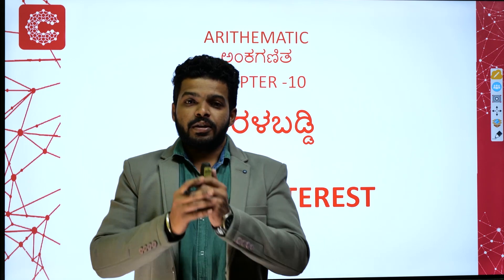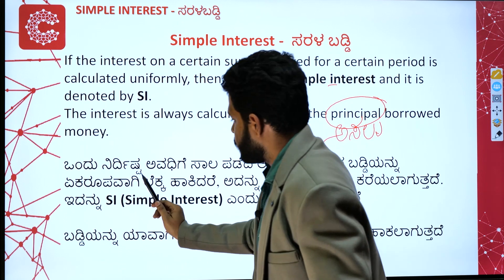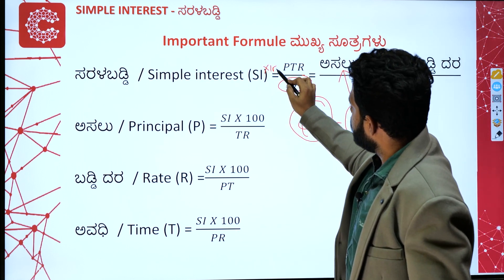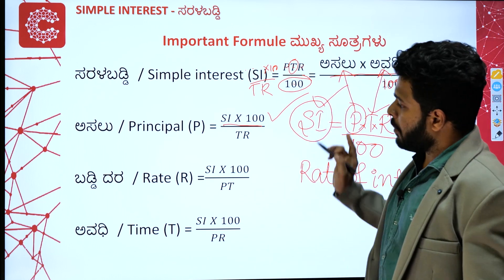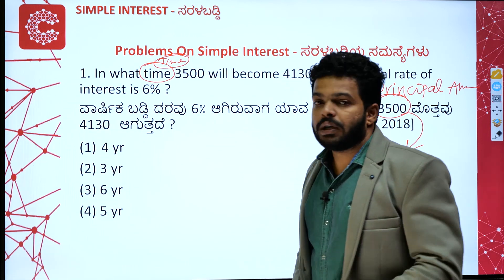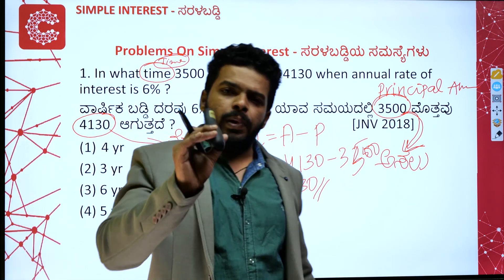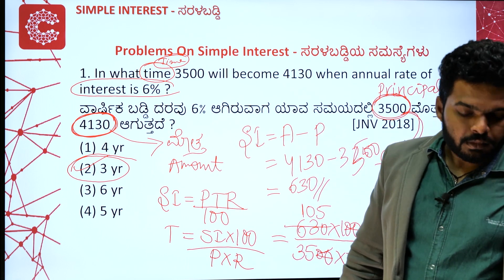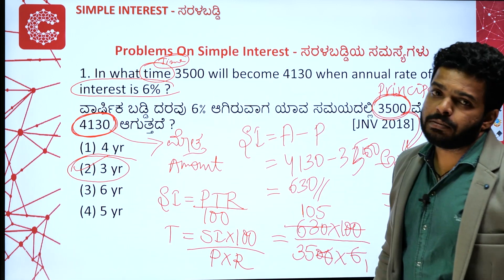ನವೋದಯ ಗಣಿತ | ಸರಳ ಬಡ್ಡಿ - 01 | NAVODAYA ARITHEMATIC | SIMPLE INTEREST - 01 | CONNECT SCHOOL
ಪ್ರೀತಿಯ ವಿದ್ಯಾರ್ಥಿಗಳೇ ,
5 ನೇ ತರಗತಿಯ ಮಕ್ಕಳಿಗೆ ಜವಾಹರ್ ನವೋದಯ ಶಾಲೆಗಳಿಗೆ ಪ್ರವೇಶ ಪರೀಕ್ಷೆಯ ತರಬೇತಿ ತರಗತಿಗಳು ಆನ್ಲೈನ್ ರೂಪದಲ್ಲಿ  ನಮ್ಮ "ಕನೆಕ್ಟ್ ಸ್ಕೂಲ್" ನಲ್ಲಿ ಇದೇ ಜನವತಿ ೫ ರಿಂದ ಆರಂಭವಾಗಲಿವೆ ..!

* ಸಂಪೂರ್ಣ ಪಠ್ಯವನ್ನು ಒಳಗೊಂಡ ತರಗತಿಗಳು
* ಕನ್ನಡ ಮತ್ತು ಇಂಗ್ಲಿಷ್ ಮಾಧ್ಯಮದ ವಿದ್ಯಾರ್ಥಿಗಳಿಗೆ
* ತರಗತಿಗಳು + ಉಚಿತ ಪಠ್ಯ ಪುಸ್ತಕ + ಸಂದೇಹ ನಿವಾರಣಾ ತರಗತಿಗಳು + ವಿಶೇಷ ಉಡುಗೊರೆ + ಇನ್ನೂ ಹೆಚ್ಚಿನ ಲಾಭಗಳು ..

ತರಗತಿಗಳ ಶುಲ್ಕ ಕೇವಲ 2800 /- (Including GST) .. !!
ನೀವು ಸೇರಿ ನಿಮ್ಮ ಸ್ನೇಹಿತರನ್ನು ನೋಂದಾಯಿಸಿದರೆ ವಿಶೇಷ ಉಡುಗೊರೆ..!!

Dear students, Coaching classes for Jawahar Navodaya Vidyalaya Selection Test (JNVST) for 5th Standard students are starting in our Connect School from January 5th, 2023

* Full Syllabus Coverage
* Both for Kannada and English medium students
* Classes + Free Book + Surprise Gift + Doubt clearance sessions + Lot more

Only Rupees 2800 /- (Including GST) ..!!